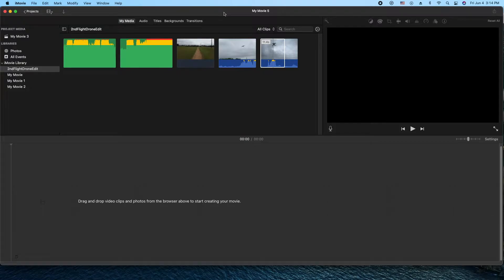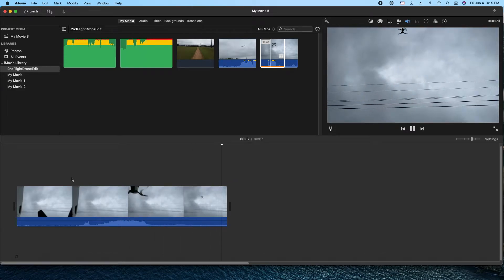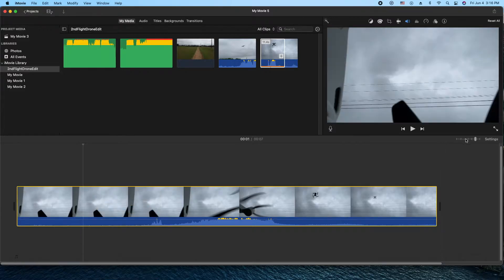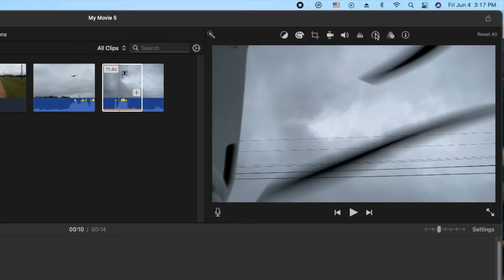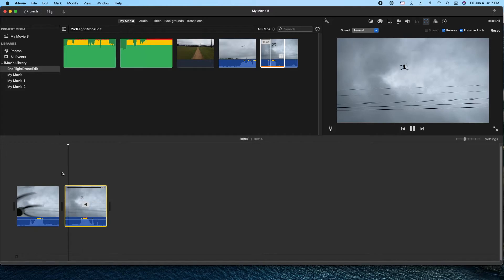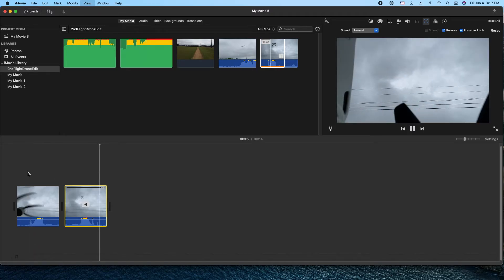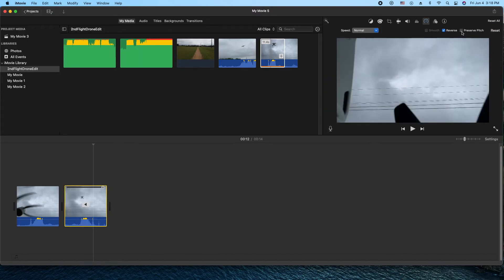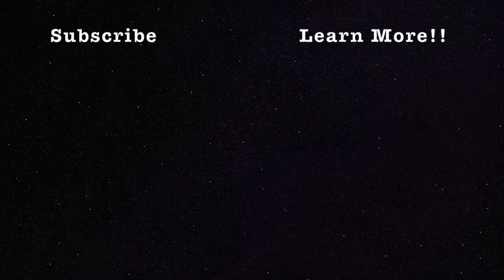iMovie Tutorial - How to Reverse Video with iMovie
In this Apple iMovie Tutorial, I show you how to reverse playback of your video.  It's pretty simple to do. Just click the click in the timeline, then click on the speedometer icon and select "Reverse". Also in this video I duplicated the video clip by using "Command C" to copy and "Command V" to paste.

ET

*** Tech ***  (Aff Links)
Mac Mini
iMac 24” 4.5K
MacBook Pro 13”
MacBook Air 13”